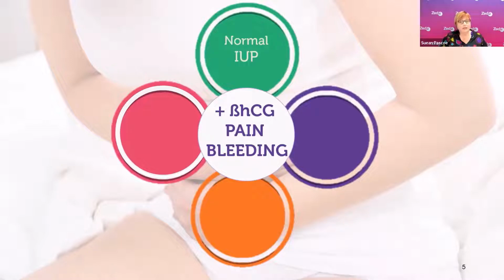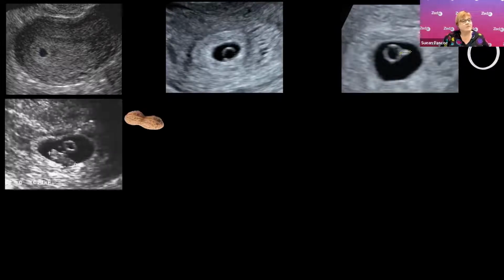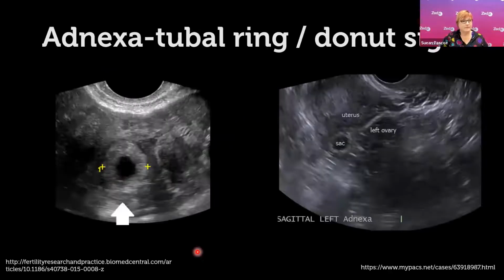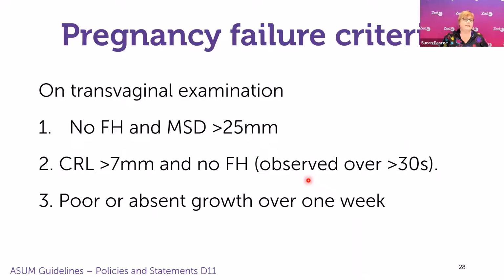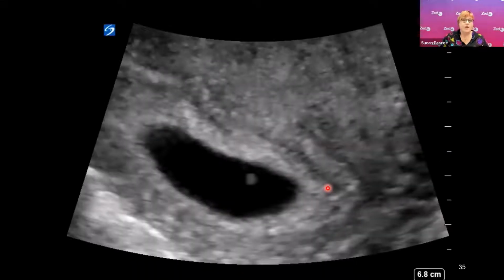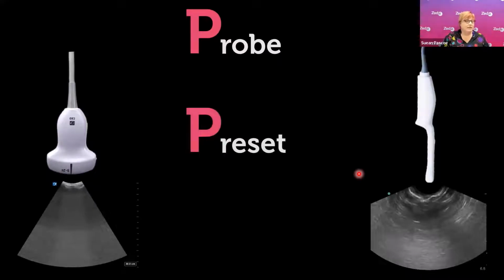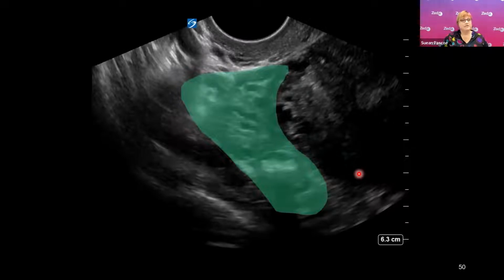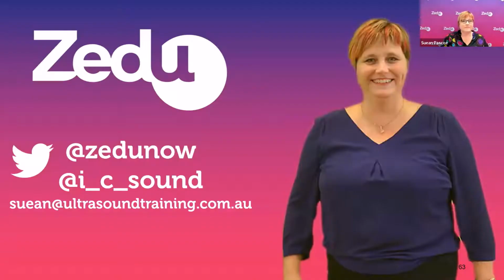How to: Evaluate pain & bleeding in the 1st trimester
Do you struggle in the asessment of 1st trimester pregnancy? Do you lack confidence when presented with evaluating the cause of pain and bleeding?

As with anything ultrasound, the key to evaluating the cause of pain and bleeding in the 1st trimester is knowing normal from abnormal sonographic appearances, and taking a systematic approach.

Learn about IUP, ectopic, miscarriage, indeterminate and PUL presentations, the scanning techniques you should use, and a 4 step process you can take to focus your approach to assessing for the causes of pain and bleeding.

If you'd like to learn more about how to be a better ultrasound trainer join our TRain the UltraSound Trainer program

Be sure to tune in the first Thursday of each month, 7:30pm AEST for our coachingcorner​​.

AND if you have a question, a case you want to share or a paper you are keen to talk about please - log on

Chapters
02:24 - Normal IUP
08:23 - Ectopic pregnancy
16:20 - Miscarriage
20:34 - Indeterminate
25:19 - Pregnancy of unknown location (PUL)
26:30 - Scan technique
30:15 - A 4-step process
38:20 - Q&A